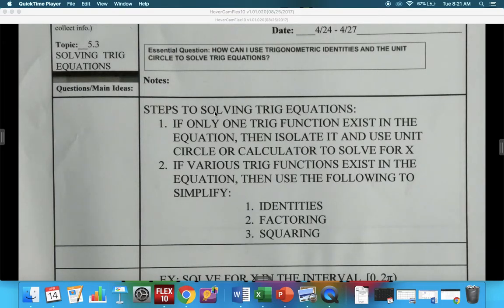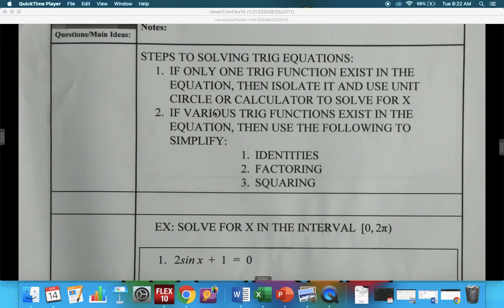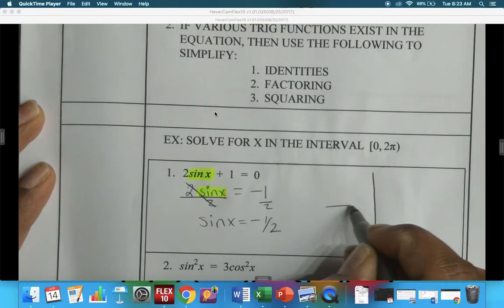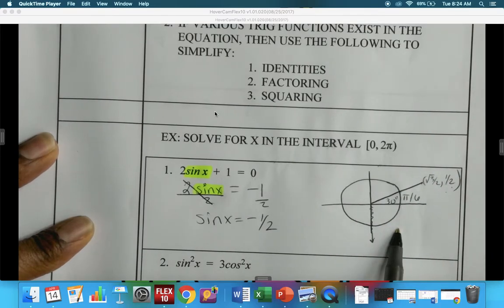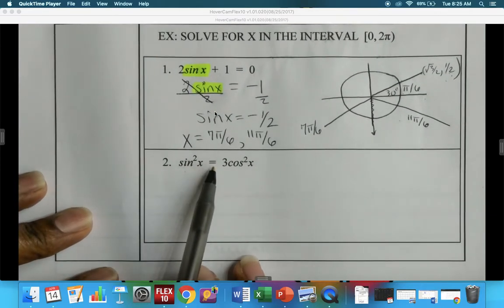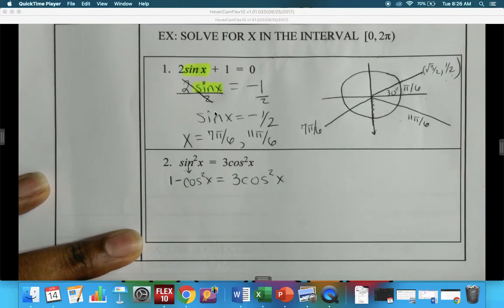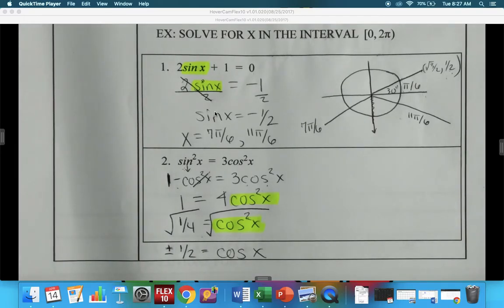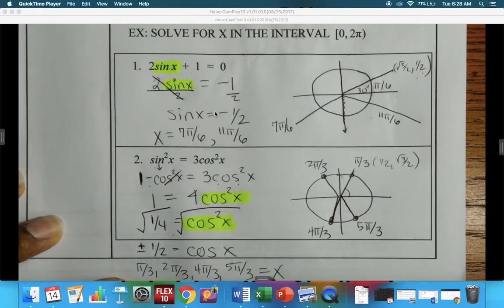PC Ch 5 3 Video Notes Part 1